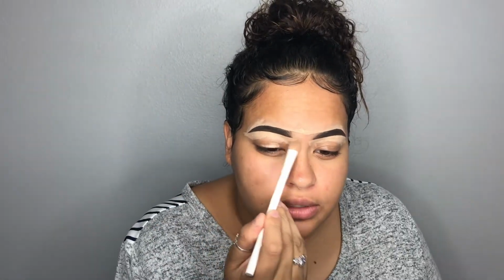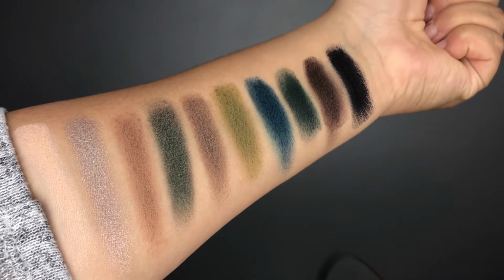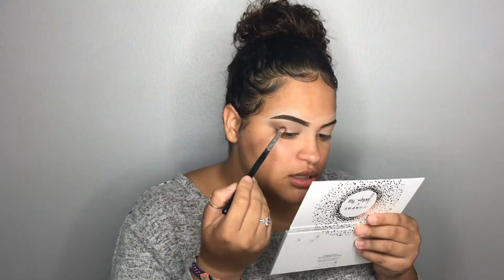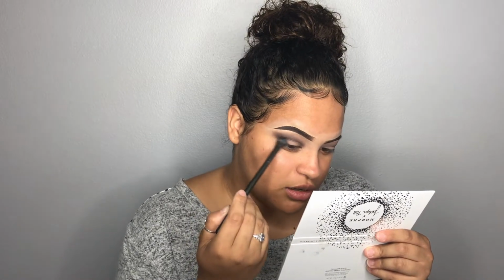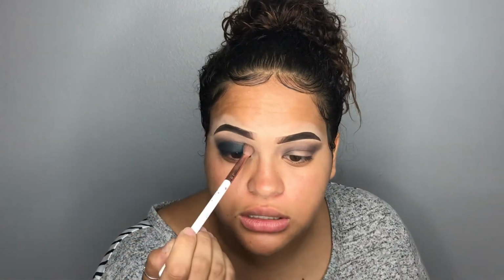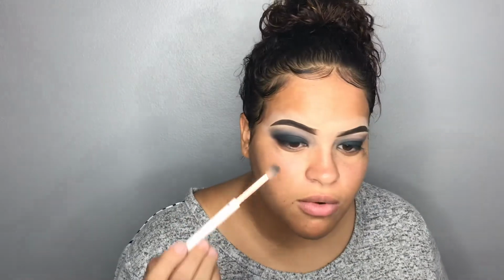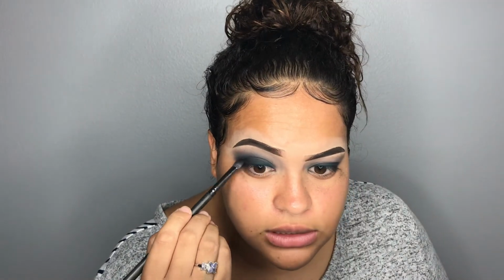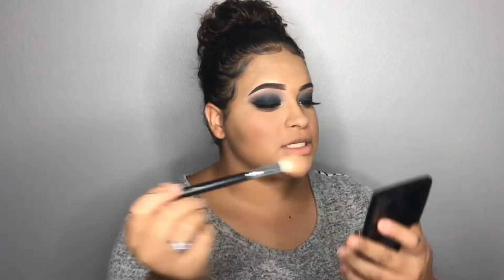DARK MAGIC!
so todays video is just another basic tutorial. so now I an going to be posting every Tuesday through Friday, so 4 days a week. but I hope you guys enjoyed this video thank you for watching. dont forget to like and subscribe, and go ahead and hit that notifications bell so you can get notified every time I post. thank you guys for watching peace!!!

aishadelley